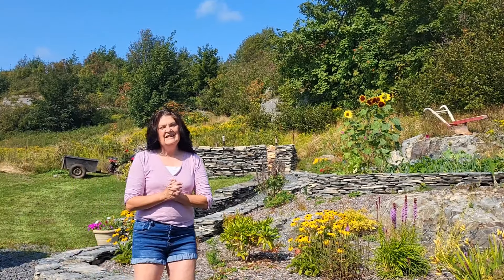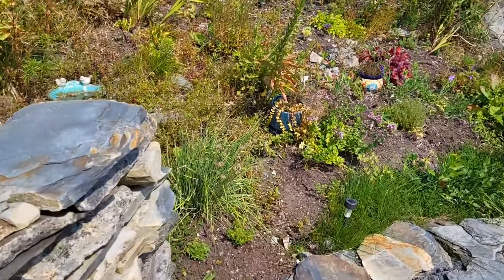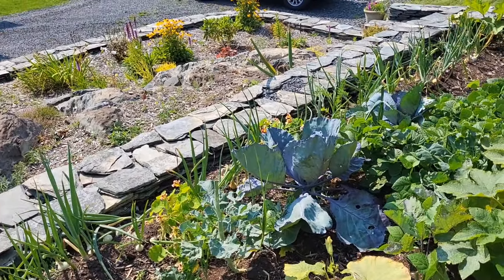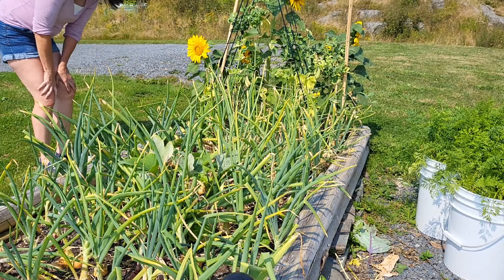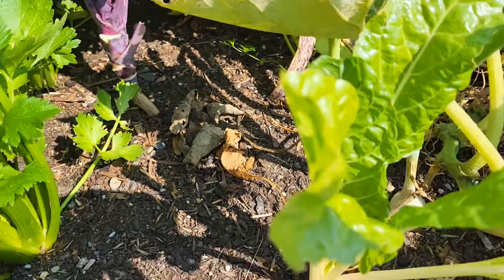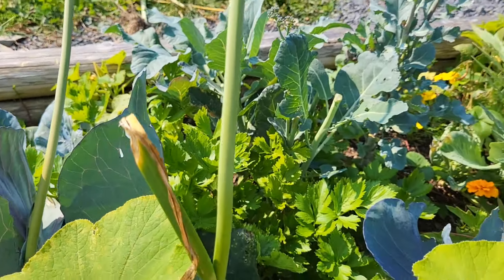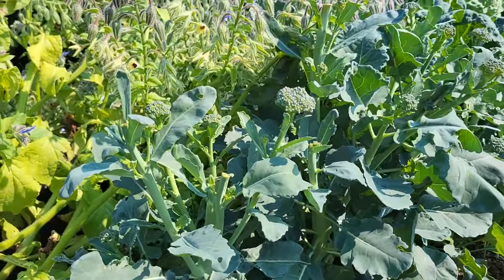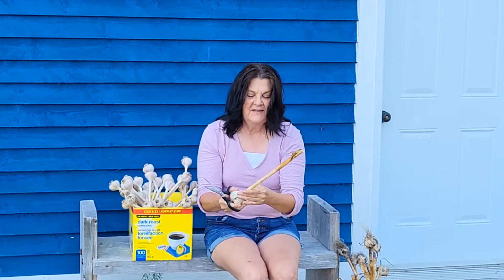Garden update September 5th